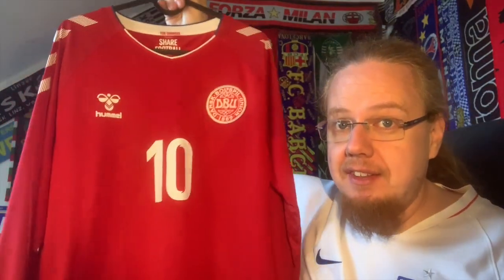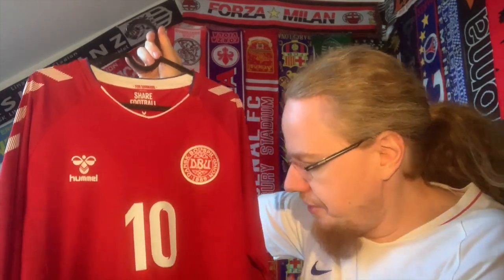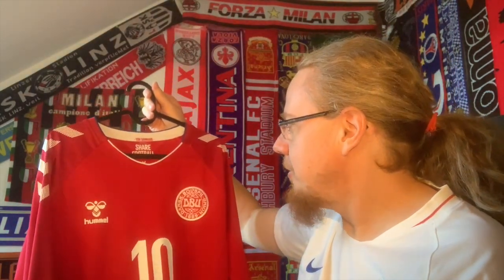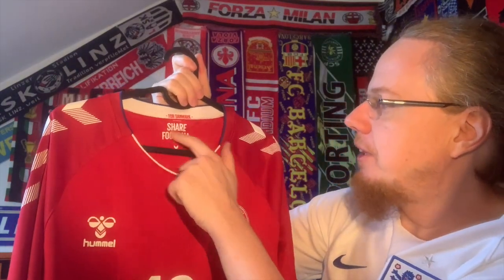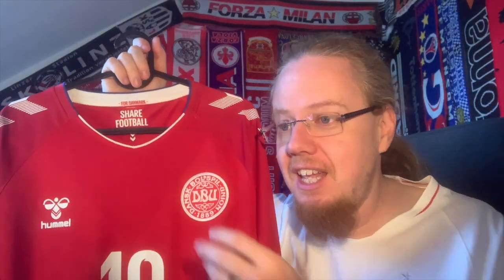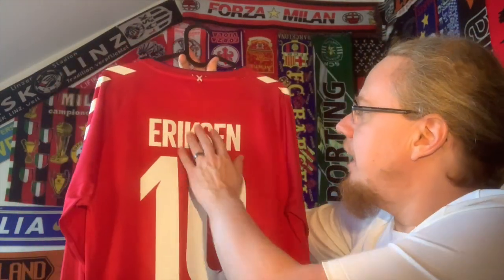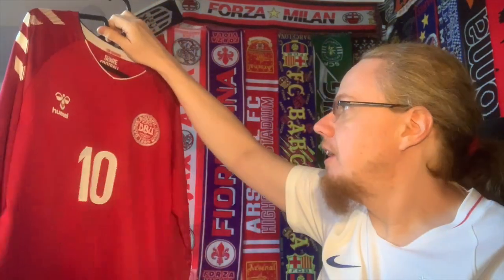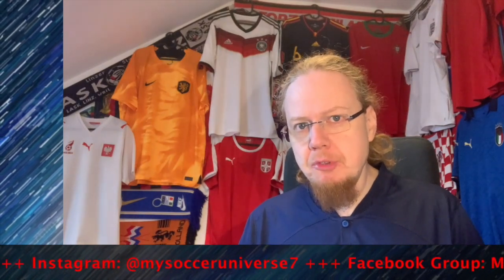Denmark (Home 2018-19)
A Denmark shirt has evaded me for quite a while. Mostly, because I never was a fan of Adidas issuing shirts for Denmark. But upon the return the Hummel, it was only a matter of time. In the end, I did not end up with my ideal shirt, but this one is not only player issue and long sleeved, it also boasts a legendary player. And so, I think this was quite a prudent addition!

00:00 My long way to a Denmark shirt
03:41 The shirt up close
08:37 Denmark while wearing this shirt